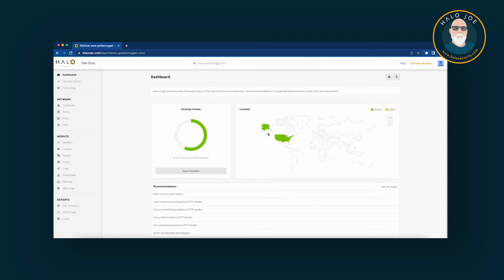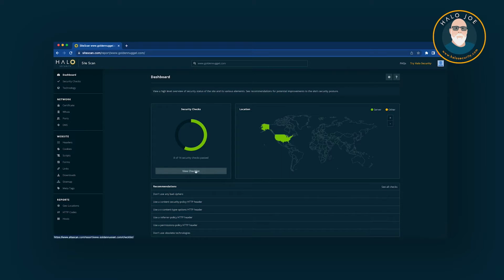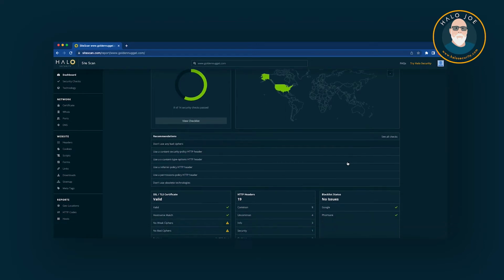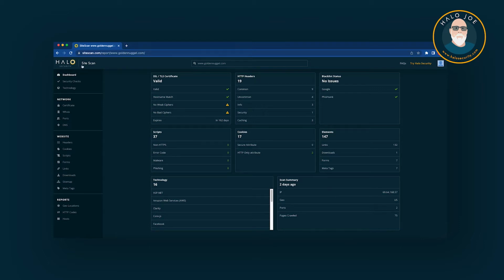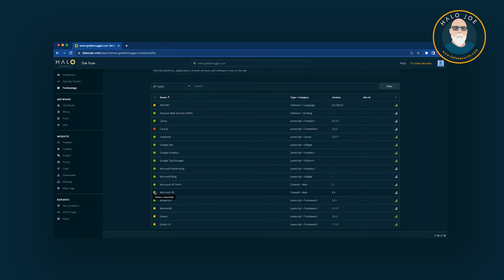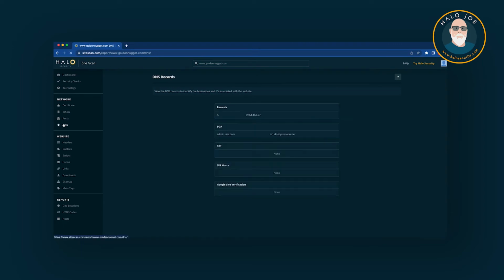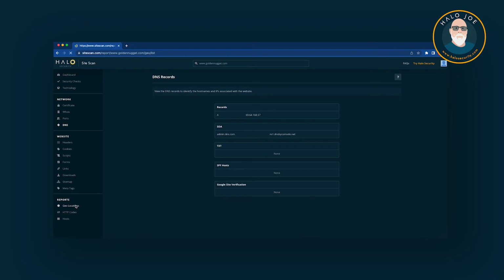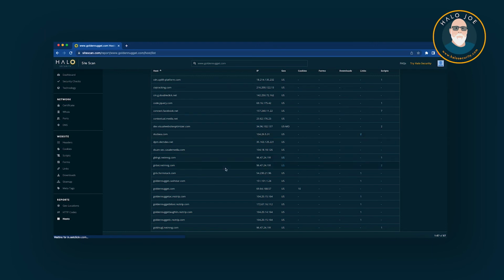Introducing Site Scan - Halo Joe